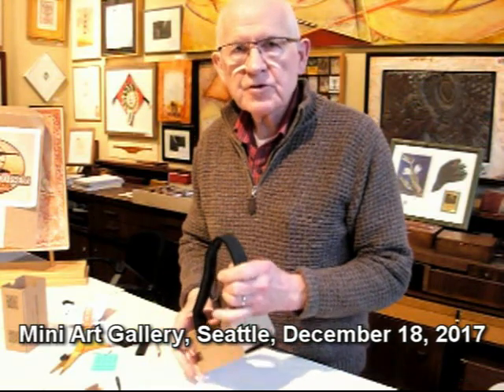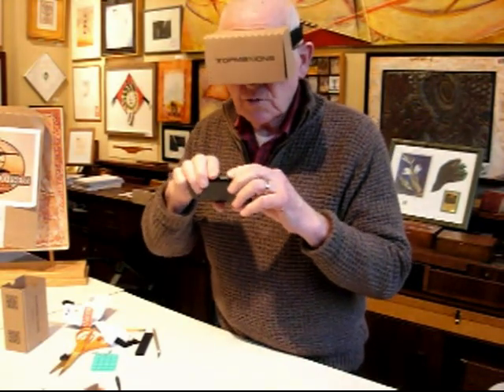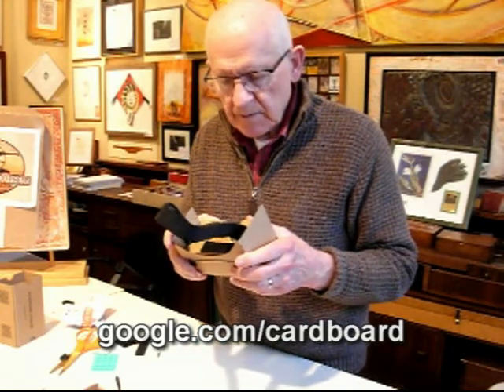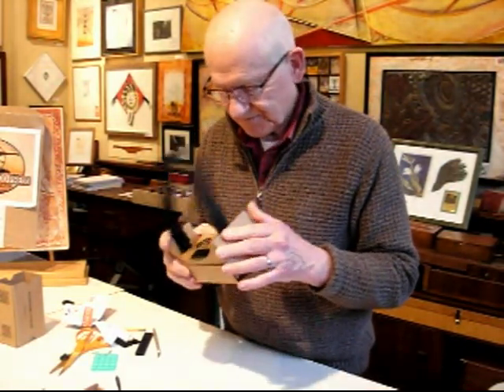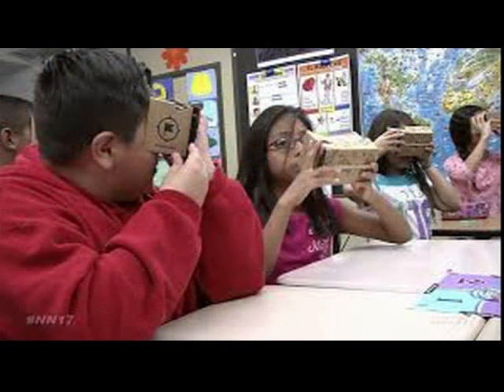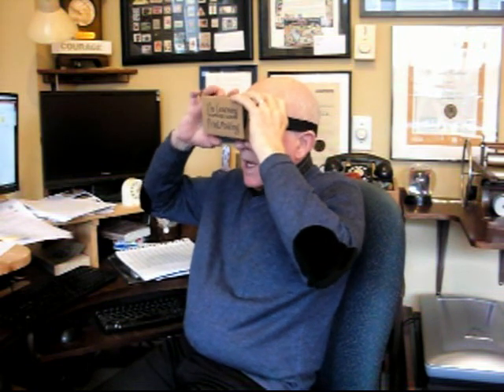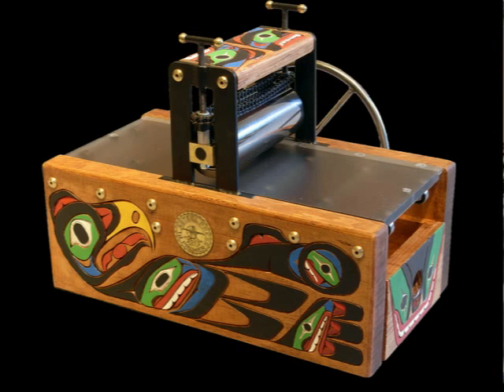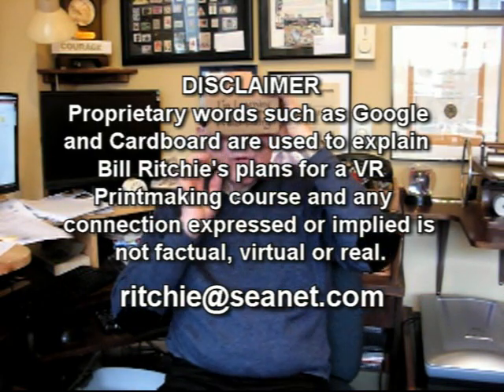VR Printmaking and Canoe too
Bill Ritchie wants to teach printmaking online augmented with virtual reality and a personal-sized press. In this 4 1/2 minute video he shows inspirational classroom VR and showed the way to move from virtual to reality building on a Native American etching press carved and painted by Ed Raub.